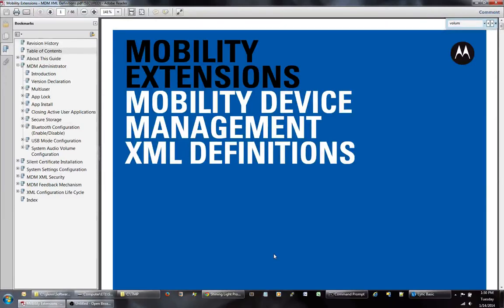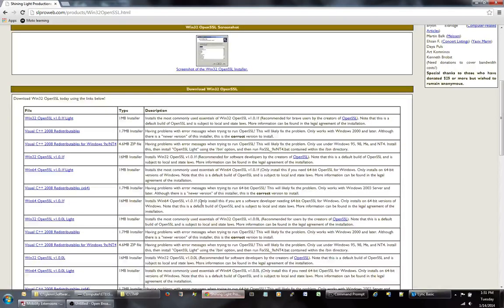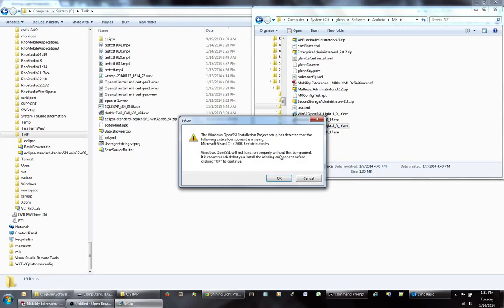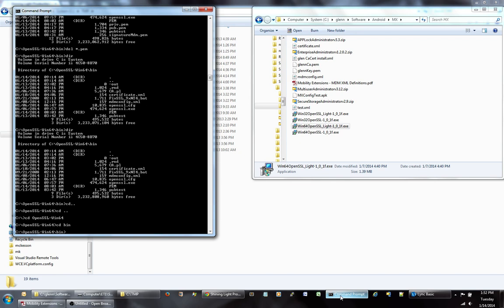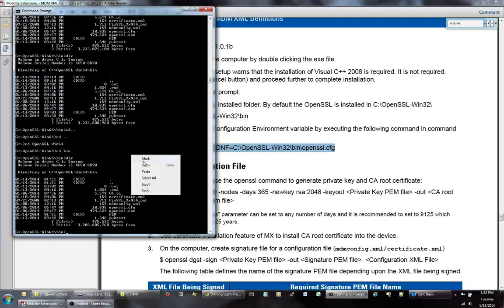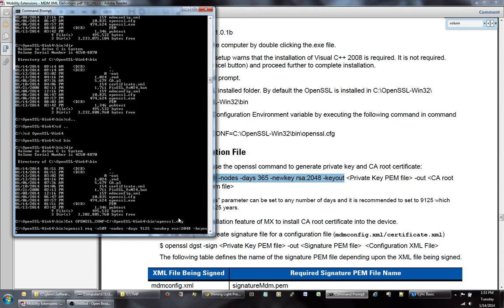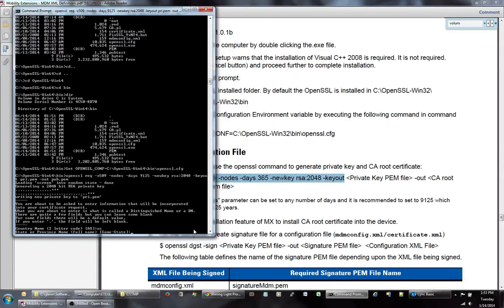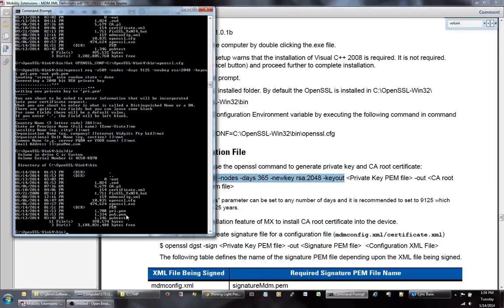OpenSSL install and cert creation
This video walks you thru the installation of OpenSSL and the creation of a Private and Public certs